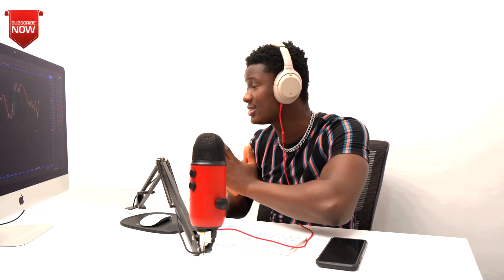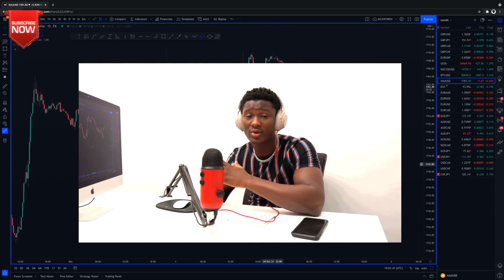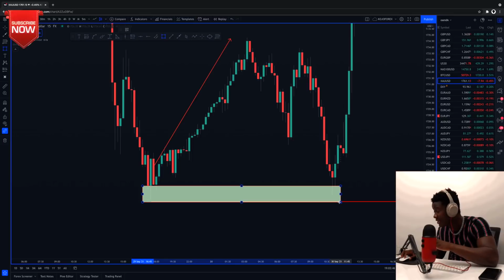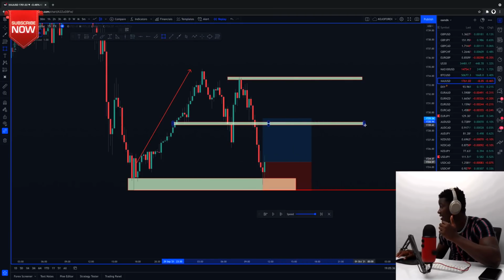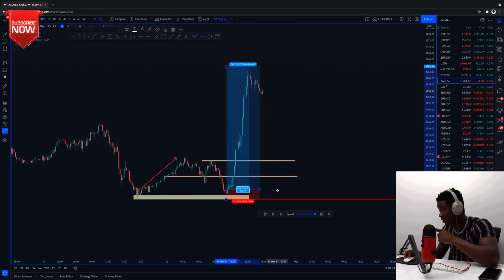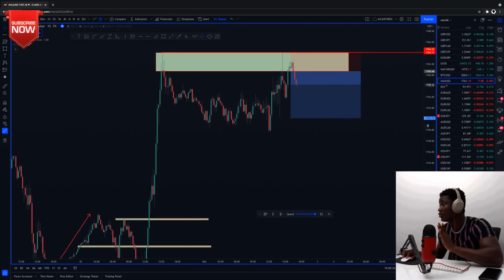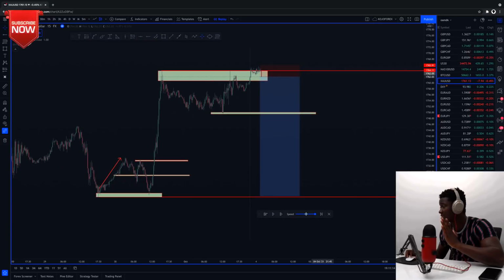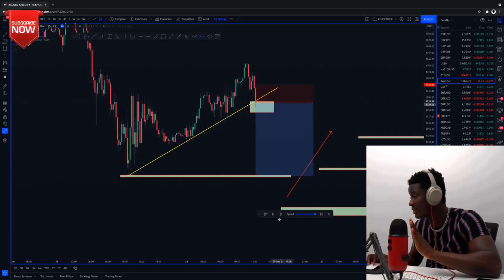XAUUSD scalping Strategy (Easy For Beginners)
In this video, i breakdown my simple XAUUSD day trading and scalping strategy. Very detailed video.

EQUIPMENT
Monitor: iMac (2) & AOC 49 inches
Laptop: MacBook Pro
Camera: Canon 90D, Sony a6400, Canon G7X Mark II, Galaxy S20 Ultra, Iphone 11 Pro Max